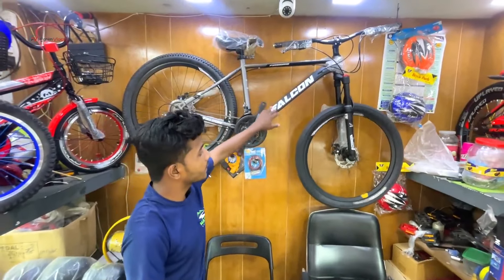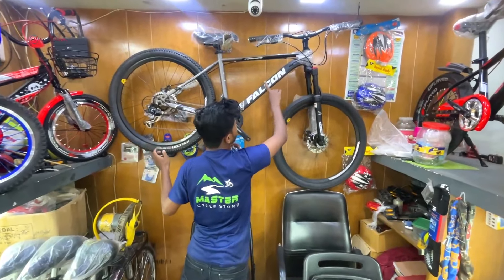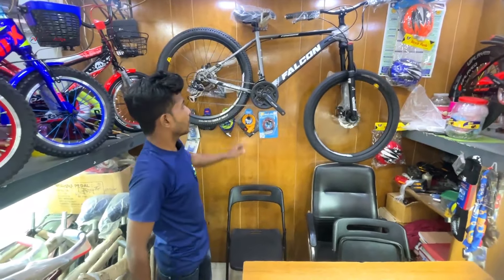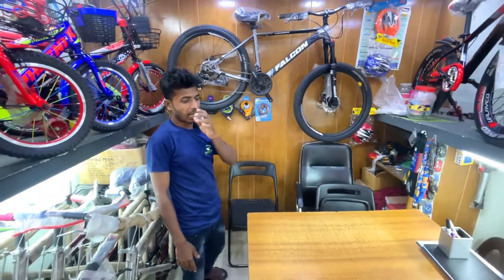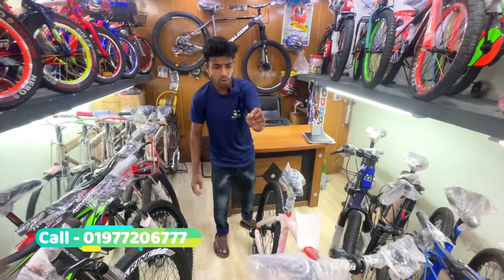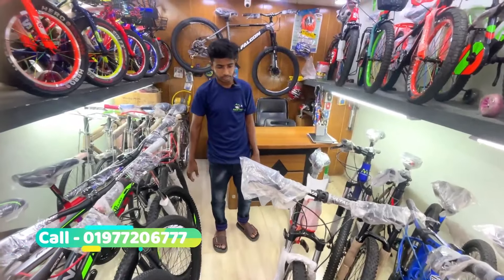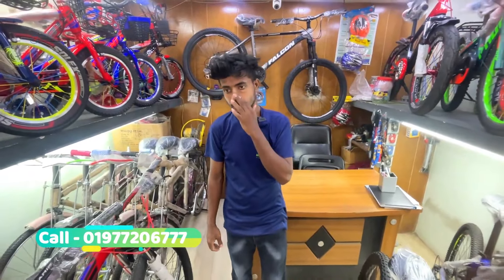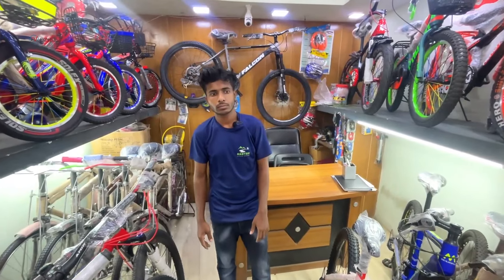Cycle price in Bangladesh 2024 🚲 cheap price Cycle collectionn || veloce/Foxter/Marine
Shop - CycleLand
Address - 4/2 Kazi Aluddin Road ( Bongshal )
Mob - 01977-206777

আপনার পণ্য বা প্রতিষ্ঠানের বিজ্ঞাপনের জন্য